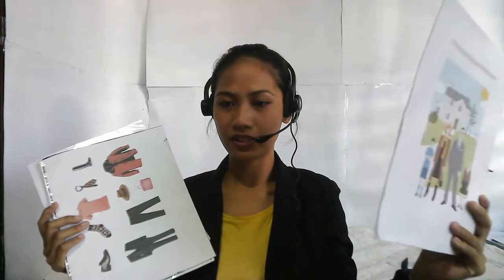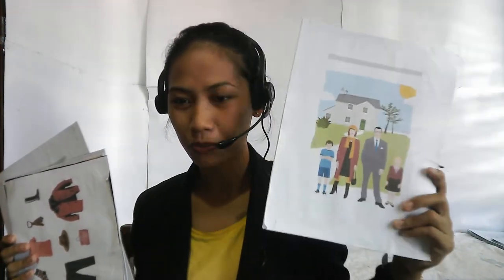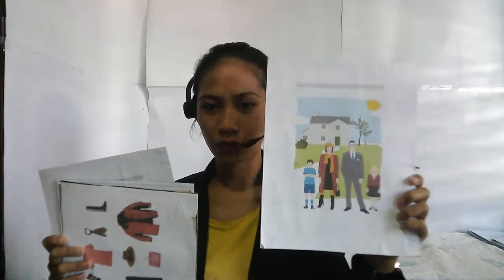My Teaching Set-up (chuchu)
come and see my very cute teaching set-up hehehe